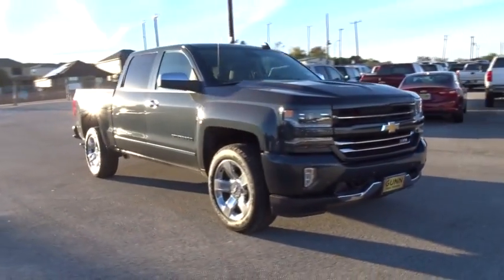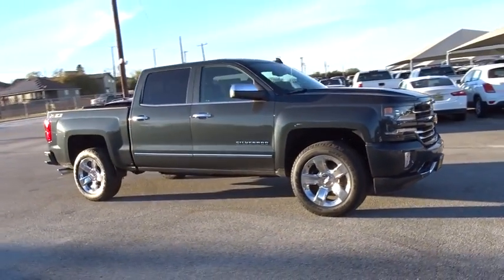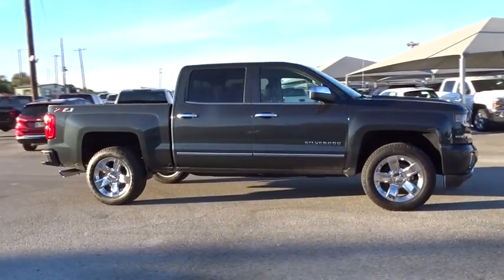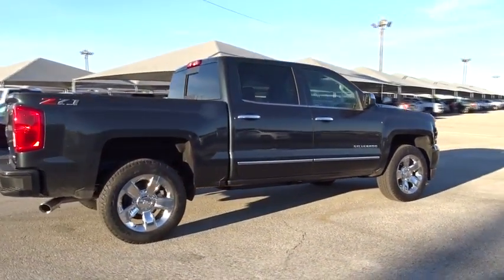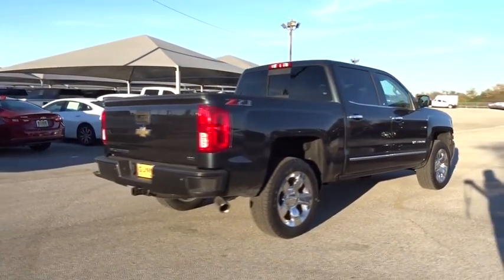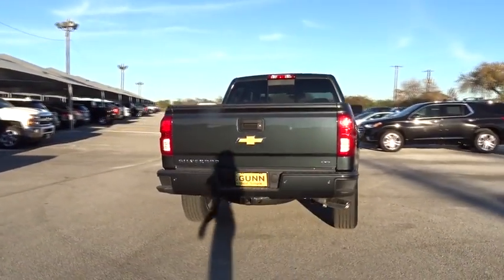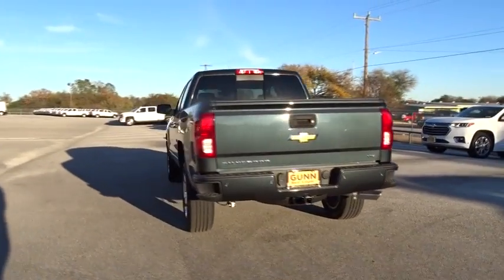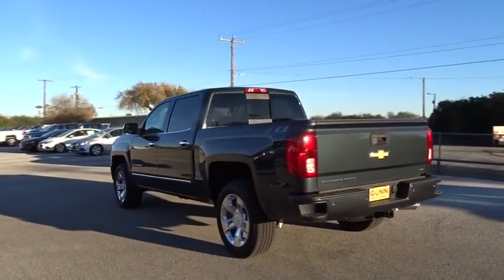2018 Chevrolet Silverado 1500 San Antonio, Houston, Austin, Dallas, Universal City, TX C181859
2018 Chevrolet Silverado 1500
2018 Chevrolet Silverado 1500 LTZ - Stock#: C181859 - VIN#: 3GCUKSEC8JG571498

Gunn Chevrolet
12602 IH 35 North

2018 Chevrolet Silverado 1500 LTZ 8-Speed Automatic, 4WD, Jet Black Leather. Strong, capable and built to stand the test of time. When you need to get things done, you want a 2018 Chevrolet Silverado 1500. While strength, durability and dependability are in the DNA of every Silverado, each trim in this powerful lineup has distinct traits that make it stand out from every other truck on the road. Whether its a day at the job site or a weekend at the lake, Silverado offers a quiet cabin with the perfect blend of space, comfort and convenience. Steering wheel controls are conveniently placed, even allowing for hands-free phone calls and messaging. Silverado 1500 has a lineup of small block engines equipped with three proven fuel-saving technologies  Active Fuel Management, Direct Injection and Continuously Variable Valve Timing  to provide the perfect blend of efficiency and capability. Built with high-strength steel, a durable pickup box and available trailering technologies, Silverado offers strength and durability along with the confidence you need when youre putting 12,500 lbs. of best-in-class V8 max trailering capability to work. Stay steady with StabiliTrak which automatically detects a swaying trailer and applies both the vehicle and trailer brakes to help bring it back in line.
LPO  CONSOLE INSERT ORGANIZER TRAY,JET BLACK  PERFORATED LEATHER-APPOINTED SEAT TRIM,LPO  WHEEL LOCKS  SET OF 4,ENHANCED DRIVER ALERT PACKAGE  includes (UHX) Lane Keep Assist  (TQ5) IntelliBeam headlamps  (UHY) Low Speed Forward Automatic Braking  (UD5) Front and Rear Park Assist and (UEU) Forward Collision Alert  Safety Alert Seat,AUDIO SYSTEM  CHEVROLET MYLINK RADIO WITH NAVIGATION AND 8 DIAGONAL COLOR TOUCH-SCREEN  AM/FM STEREO  with seek-and-scan and digital clock  includes Bluetooth streaming audio for music and select phones; USB ports; auxiliary jack; voice-activated technology for radio and phone; and Shop with the ability to browse  select and install apps to your vehicle. Apps include Pandora  iHeartRadio  The Weather Channel and more.,REAR AXLE  3.42 RATIO,LPO  INTERIOR DRIVER ASSIST HANDLE,TRANSMISSION  8-SPEED AUTOMATIC  ELECTRONICALLY CONTROLLED  with overdrive and tow/haul mode. Includes Cruise Grade Braking and Powertrain Grade Braking (STD),LANE KEEP ASSIST,CONSOLE  FLOOR MOUNTED  RECONFIGURABLE  with cup holders  cell phone storage  power cord management  hanging file holder capability and (K4C) wireless charging,GRAPHITE METALLIC,SUNROOF  POWER,LTZ PREFERRED EQUIPMENT GROUP  includes standard equipment,TRAILER BRAKE CONTROLLER  INTEGRATED,LICENSE PLATE KIT  FRONT,SEATING  HEATED AND VENTED PERFORATED LEATHER-APPOINTED FRONT BUCKET,FORWARD COLLISION ALERT,SEATS  FRONT FULL-FEATURE LEATHER-APPOINTED BUCKET WITH (KA1) HEATED SEAT CUSHIONS AND SEAT BACKS  includes 10-way power driver and front passenger seat adjusters  including 2-way power lumbar control  2-position driver memory  adjustable head restraints  (D07) floor console  storage pockets and (K4C) Wireless charging.,LPO  INTERIOR CONVENIENCE PACKAGE  includes (E5D) Interior assist handle  LPO  (S0P) Console insert organizer tray  LPO and (VBJ) Rear underseat storage  LPO,STEERING WHEEL  HEATED  LEATHER-WRAPPED AND COLOR-KEYED,WIRELESS CHARGING,PEDALS  POWER-ADJUSTABLE  for Crew Cab and Double Cab models,TIRES  P275/55R20 ALL-TERRAIN  BLACKWALL,LTZ PLUS PACKAGE  includes (JF4) power adjustable pedals  (UQA) Bose premium audio system  (UD5) Front and Rear Park Assist and (UVD) heated leather steering wheel,LED LIGHTING  CARGO BOX  with switch on center switch bank,LPO  POLISHED EXHAUST TIP,PAINT  SOLID,BOSE SOUND WITH 6 SPEAKER SYSTEM  (7 speaker system including subwoofer when ordered with bucket seats),CARGO TIE DOWNS (4)  MOVABLE UPPER,HEADLIGHT  INTELLIBEAM  AUTOMATIC HIGH BEAM ON/OFF,LPO  ALL-WEATHER FLOOR LINER,ENGINE  5.3L ECOTEC3 V8 WITH ACTIVE FUEL MANAGEMENT  DIRECT INJECTION AND VARIABLE VALVE TIMING  includes aluminum block construction (355 hp [265 kW] @ 5600 rpm  383 lb-ft of torque [518 Nm] @ 4100 rpm; more than 300 lb-ft of torque from 2000 to 5600 rpm) (STD),FRONT AND REAR PARK ASSIST  ULTRASONIC,LPO  REAR UNDER-SEAT STORAGE  COMPOSITE STORAGE BIN,WHEELS  20 X 9 (50.8 CM X 22.9 CM) CHROME,LOW SPEED FORWARD AUTOMATIC BRAKING,Tow Hitch,Locking/Limited Slip Differential,Four Wheel Drive,Power Steering,ABS,4-Wheel Disc Brakes,Aluminum Wheels,Tires - Front All-Terrain,Tires - Rear All-Terrain,Tow Hooks,Conventional Spare Tire,Bed Liner,Daytime Running Lights,Fog Lamps,Heated Mirrors,Power Mirror(s),In